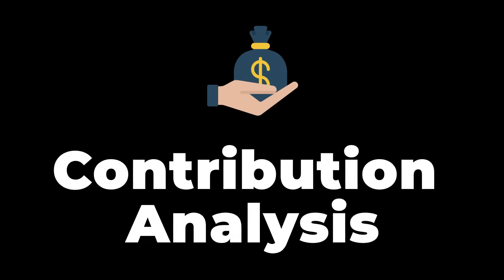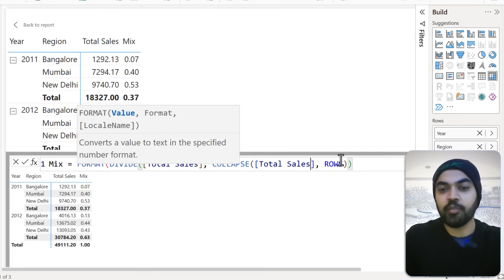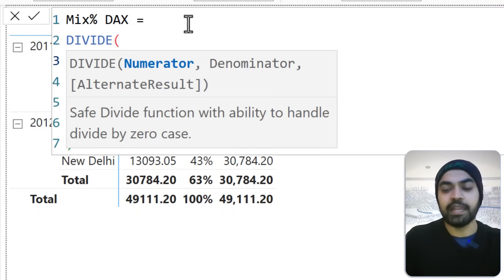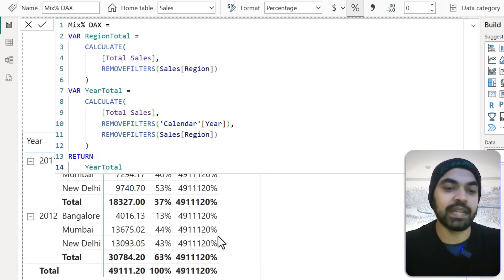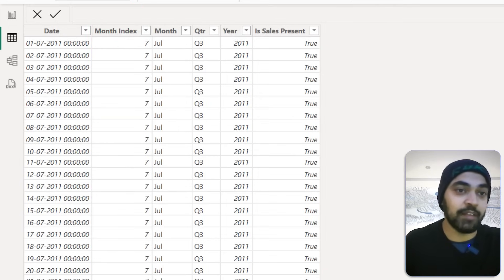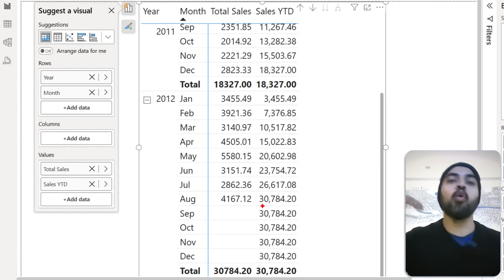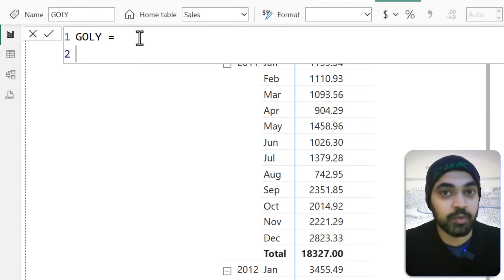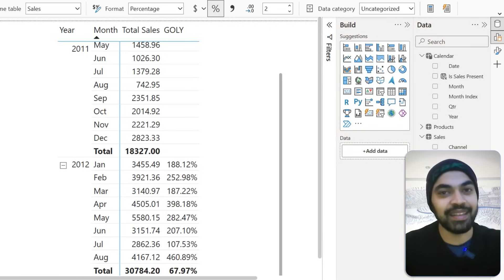Excel Users Struggle with These Calculations in Power BI – Here’s the Fix!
In this video, I’ll show you how to replicate common Excel calculations in Power BI using both visual calculations and DAX. You’ll learn:

✅ Contribution Analysis – How to calculate percentage mix in Power BI using visual calculations and DAX.
✅ Year-to-Date (YTD) Calculations – Handling running totals and fixing common issues.
✅ Growth Over Last Year – The best way to calculate year-over-year growth with DAX.
✅ A key nuance when working with sorted columns in DAX.

If you work with Power BI and want to translate Excel formulas into dynamic and scalable solutions, this video will help you get it right.

ONLINE COURSES
✔️ Master 'M' in Power Query -